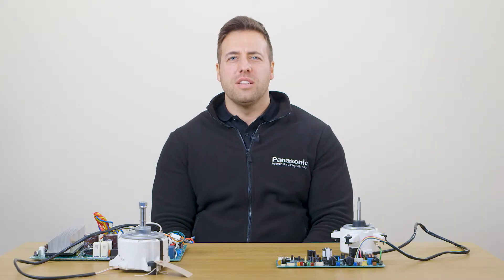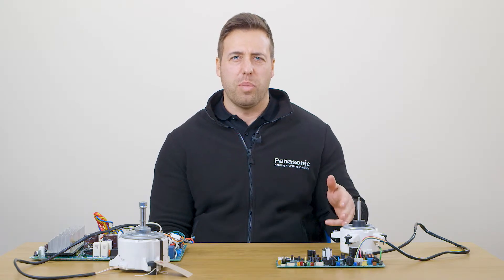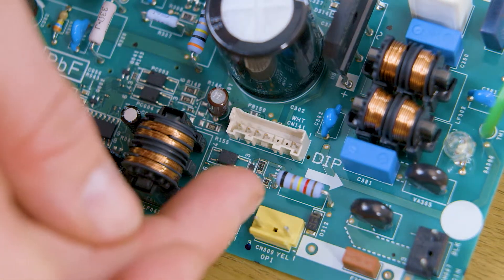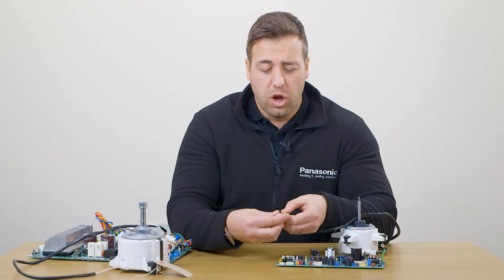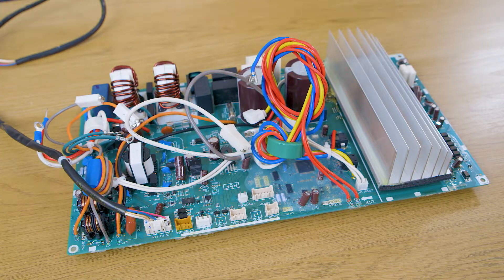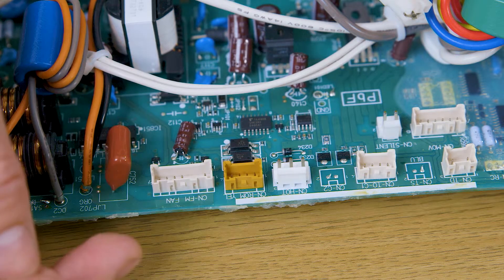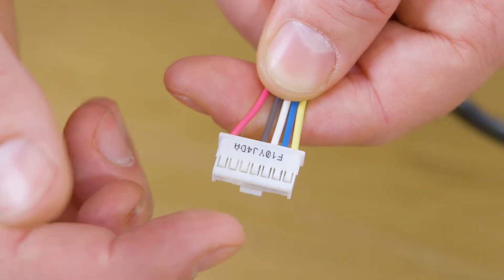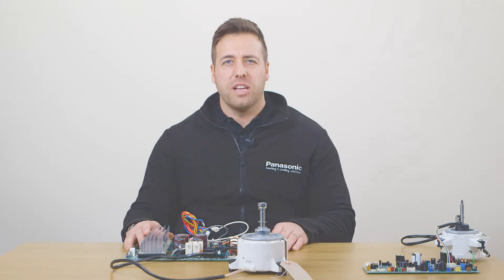How to check for a DC fan motor fault on Panasonic Air Conditioning PCB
Rob Towell - Technical Manager at AMP shares how to check for a DC fan motor fault on Panasonic air conditioning indoor & outdoor PCBs